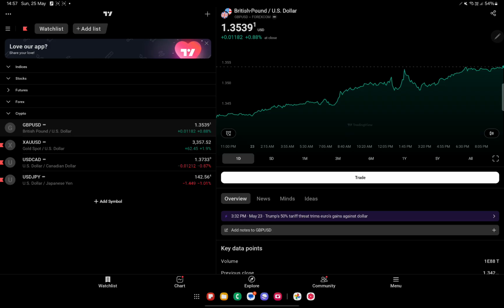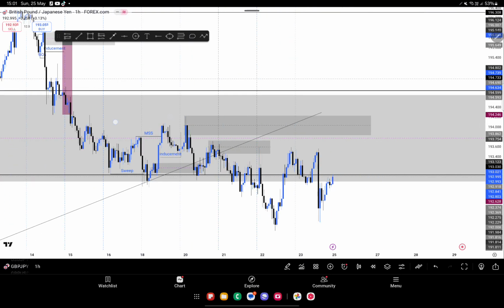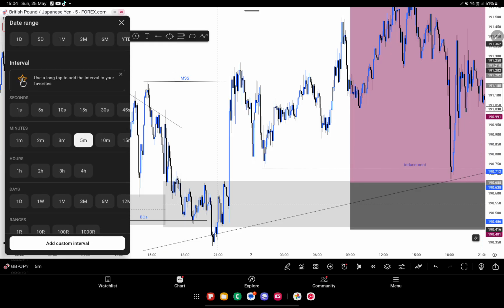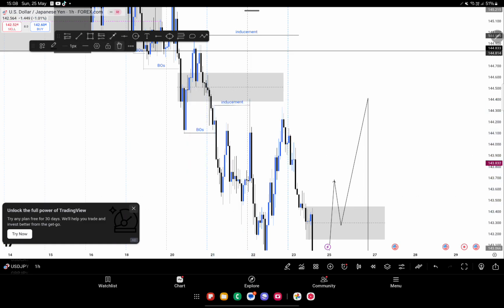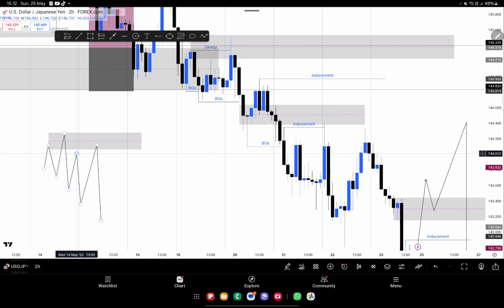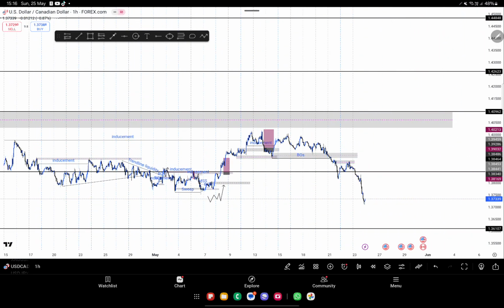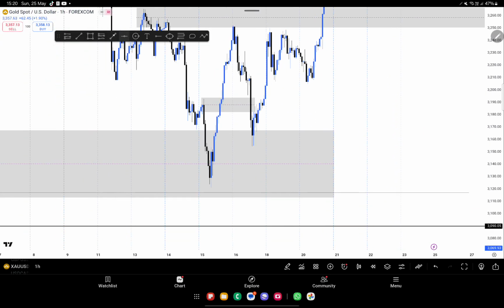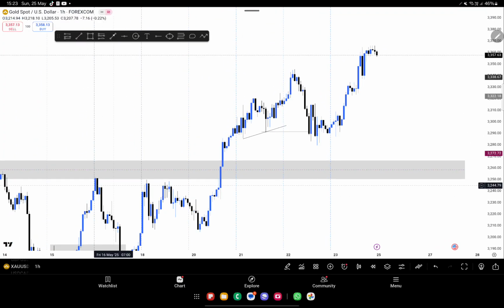Weekly Forex Recap: How I Made $X This Week